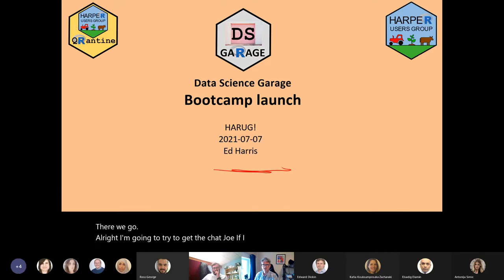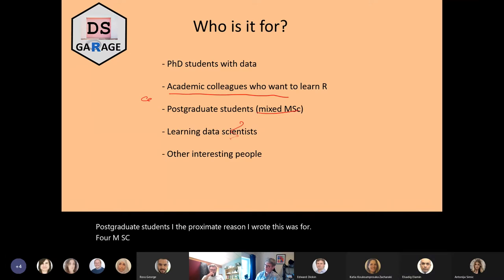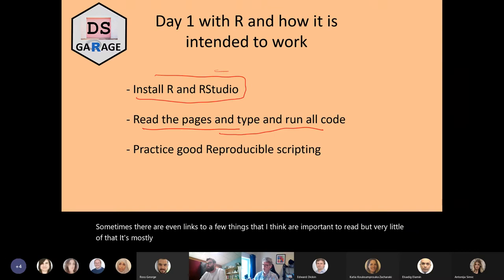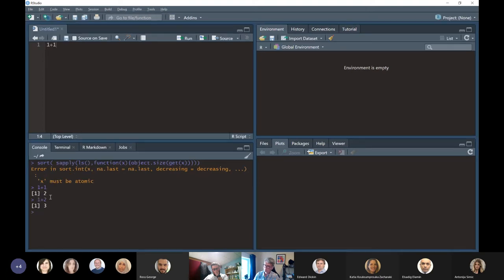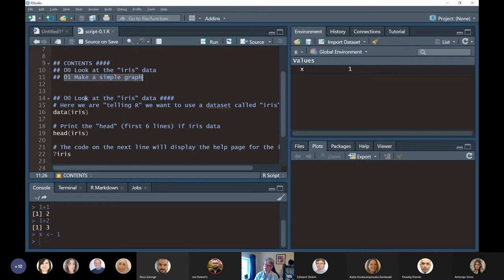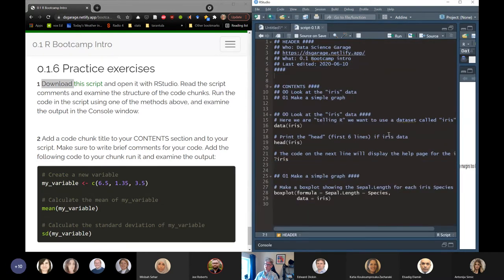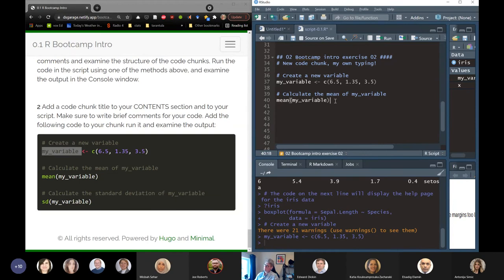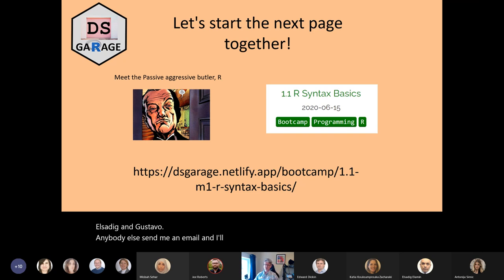HARUG! Harper Adams R Users Group #60 R Bootcamp Launch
HARUG! #60 R Bootcamp Launch

This is a live recording of our weekly meeting.